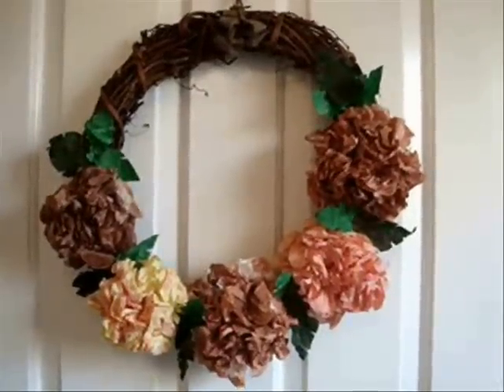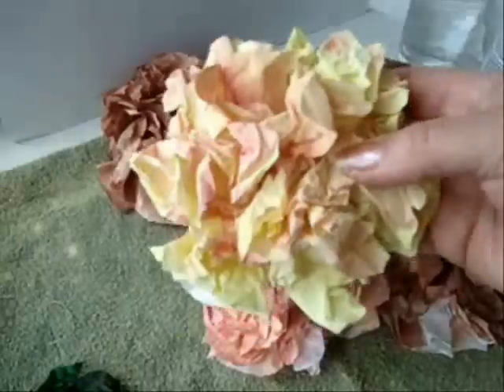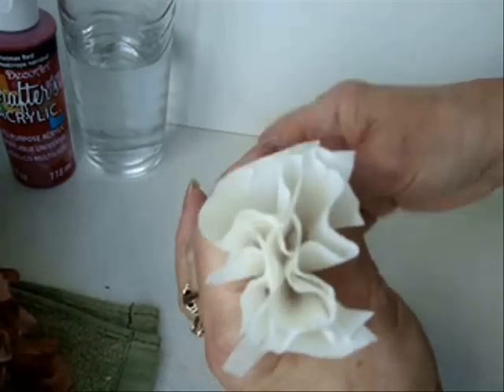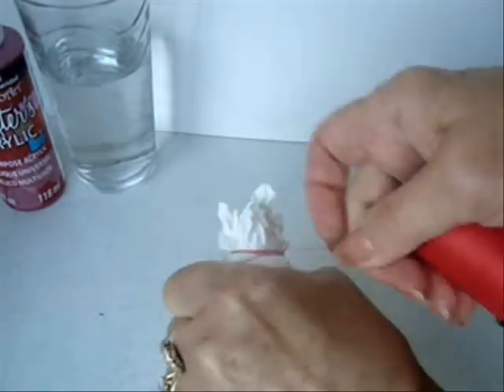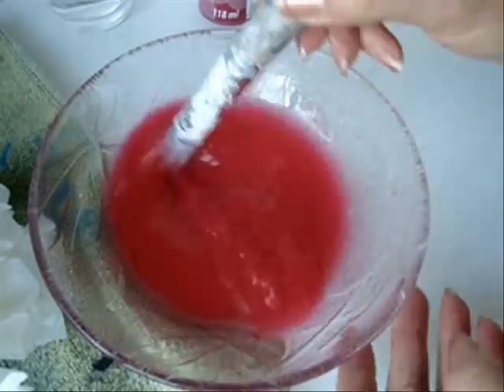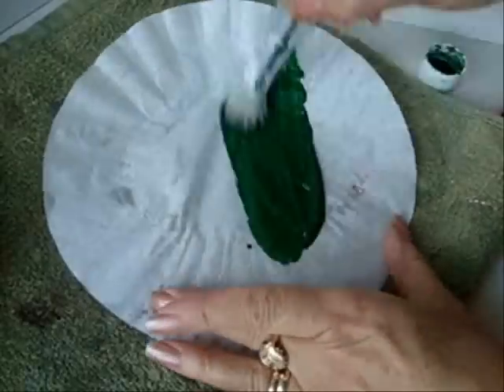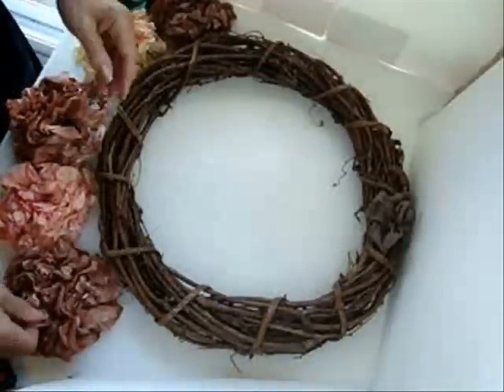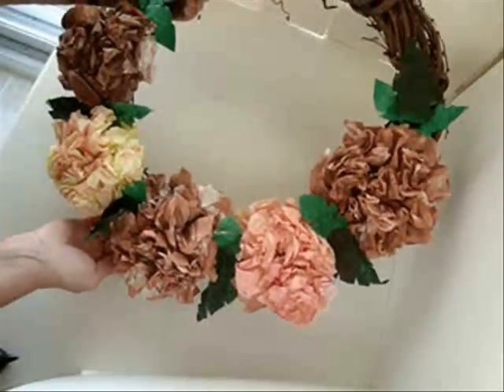FALL HYDRANGEA WREATH with coffee filters, how to diy, home decorating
How to make a fall wreath with coffee filter hydrangeas.  To find more wreaths on my channel, click on the small magnifying glass on the videos page, and type in "wreath", and they should all pop up for you.